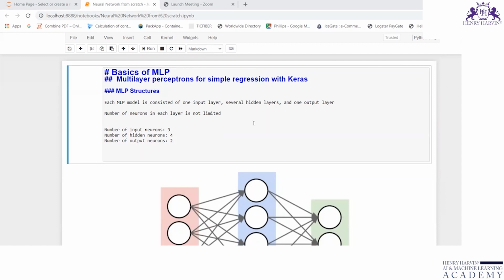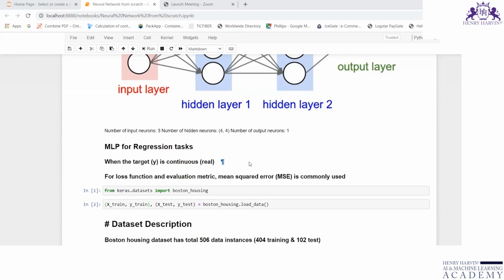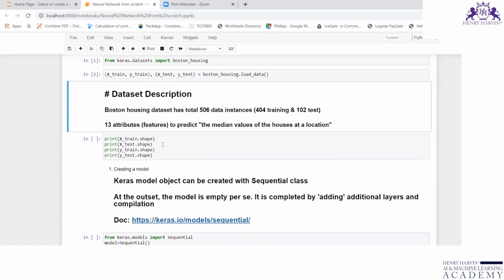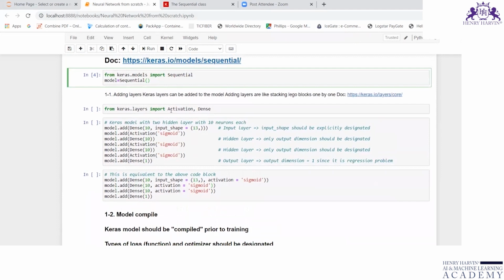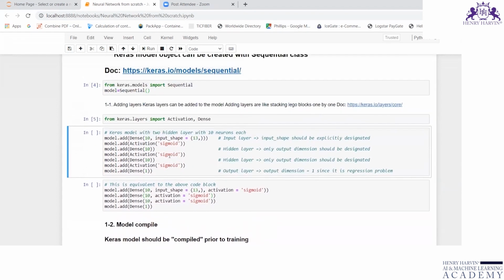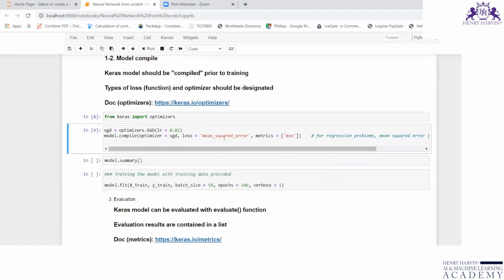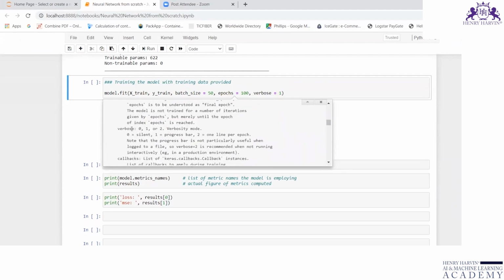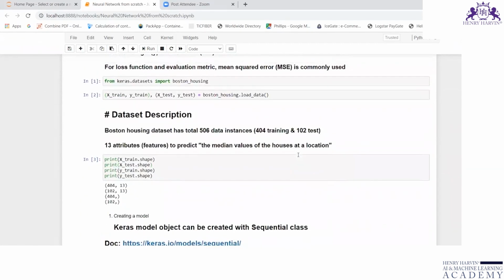What is Multilayer Perceptron? | Artificial Intelligence Machine Learning @Data Science by Henry Harvin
A multilayer artificial neuron network is an integral part of deep learning. This lesson will help you with an overview of multilayer ANN along with overfitting and underfitting. This video will let you learn the following concepts

1. How to regularize and minimize the cost function in a neural network
2. Carry out backpropagation to adjust weights in a neural network
3. Inspect convergence in a multilayer ANN
4. Explore multilayer ANN